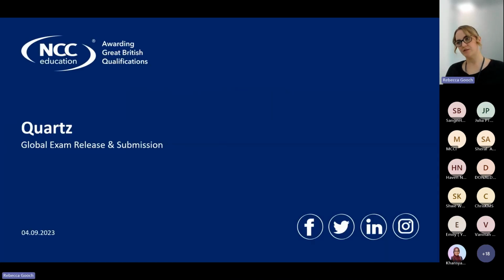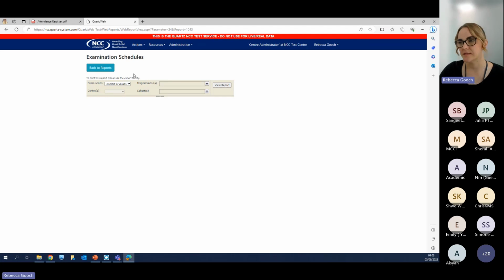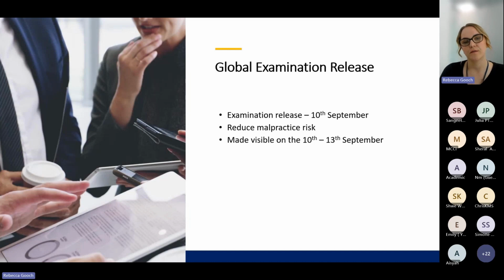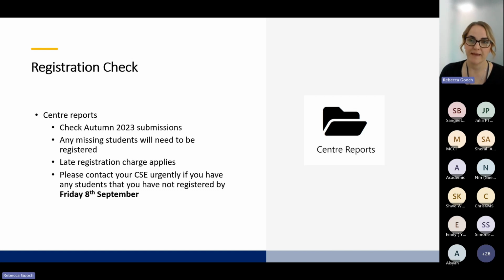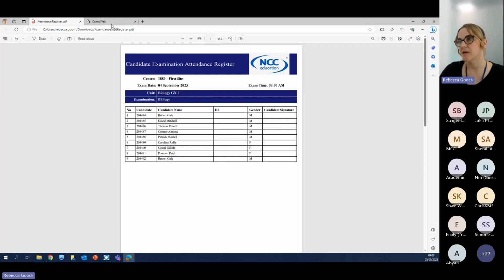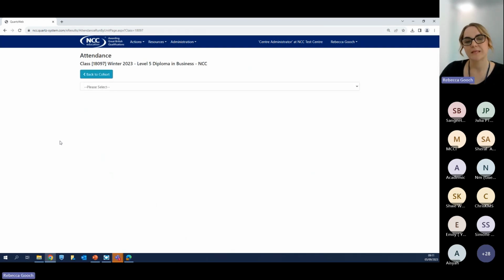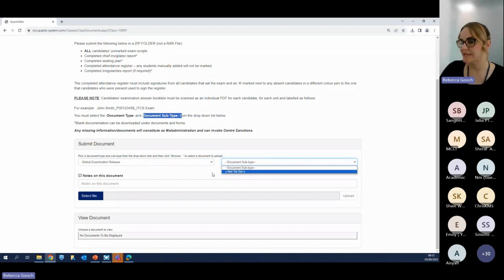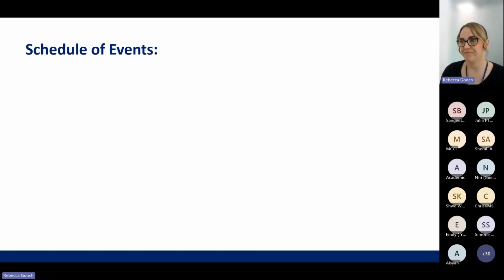Quartz - Examination Release and Submission 05 09 2023